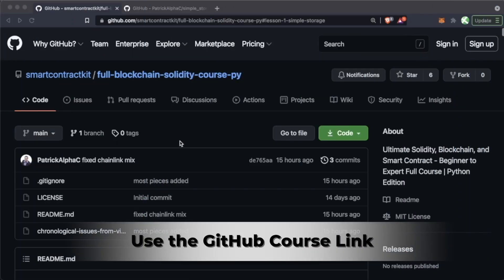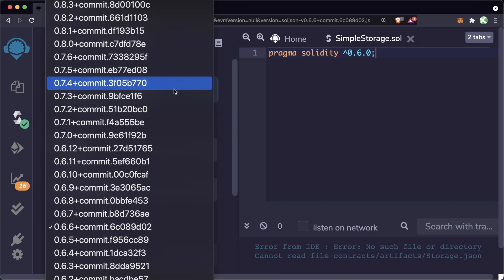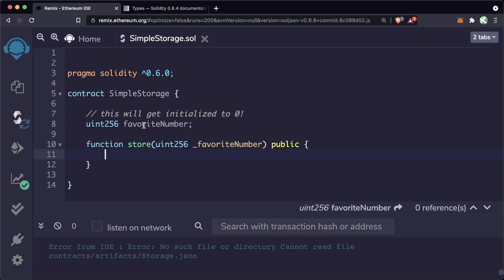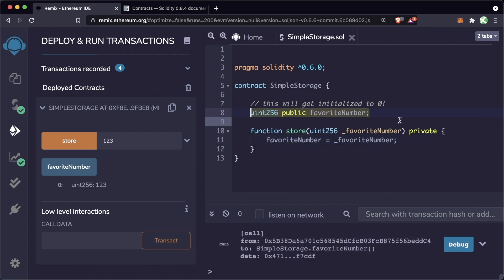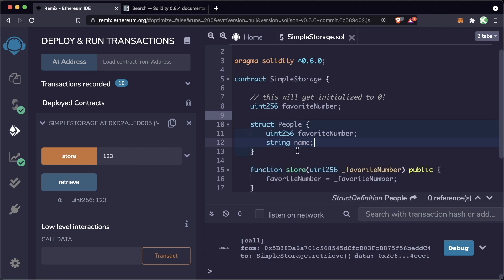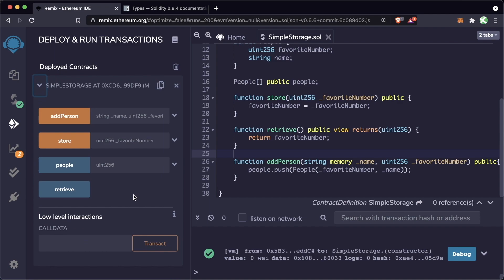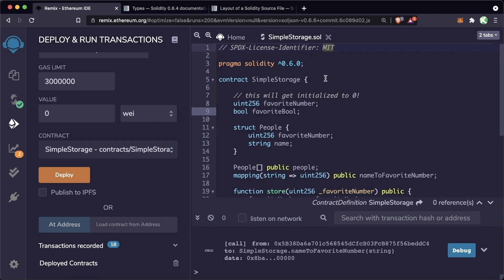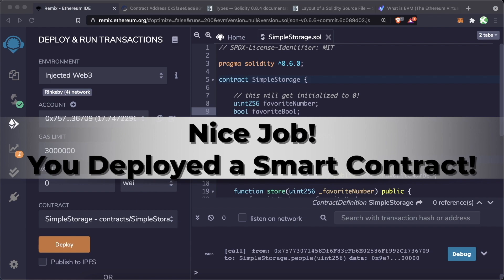Solidity Basics and Remix Tutorial l freeCodeCamp — Lesson #1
Follow along with Chainlink Labs Lead Developer Advocate Patrick Collins to learn foundational Solidity concepts using the popular Remix IDE.

Explore the full suite of Chainlink decentralized oracle solutions, from Data Feeds and VRF to Automation (formerly known as Chainlink Keepers)